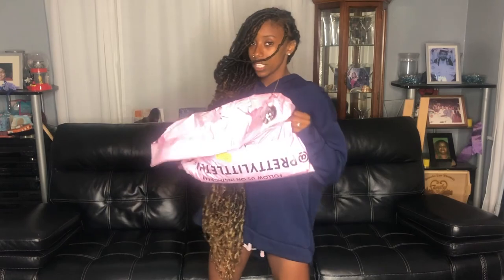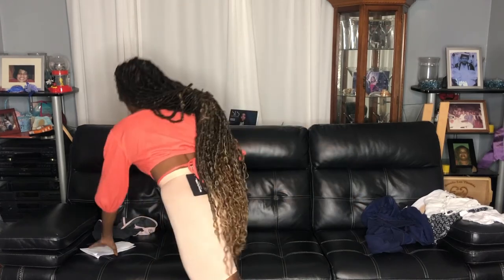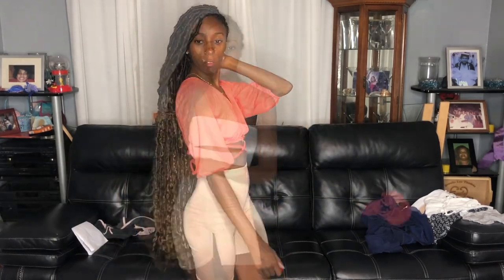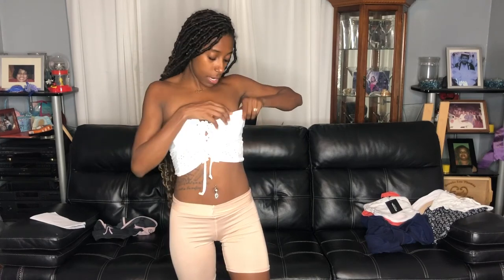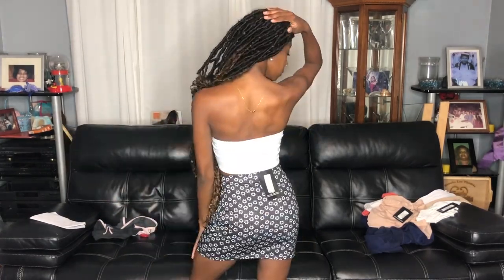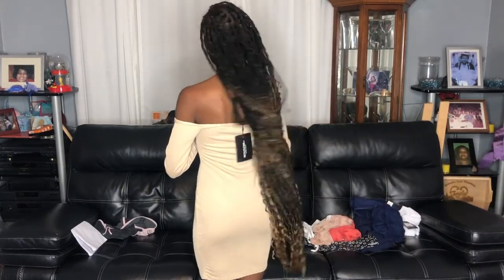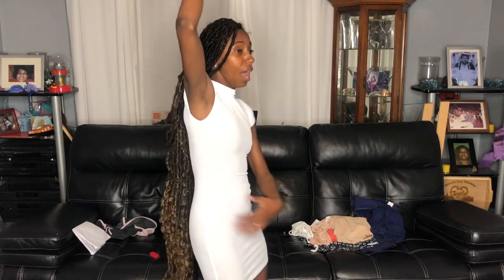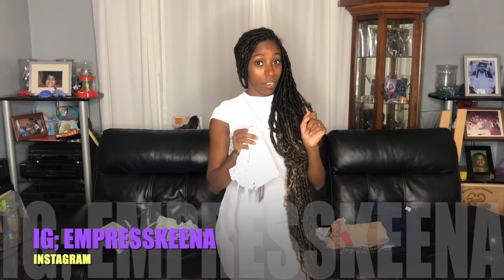PRETTY LITTLE THING TRY ON HAUL | + GIVEAWAY!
Pretty Little Thing Try-On Haul! All items in this haul were under $10!

Once you have done both comment "DONE"  Under the Giveaway Post on my page! Good LUCK!